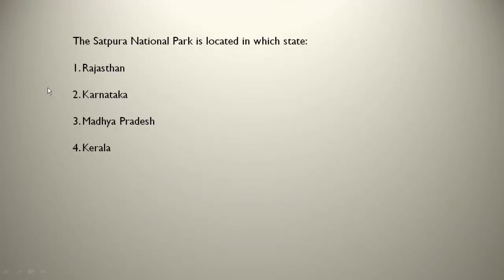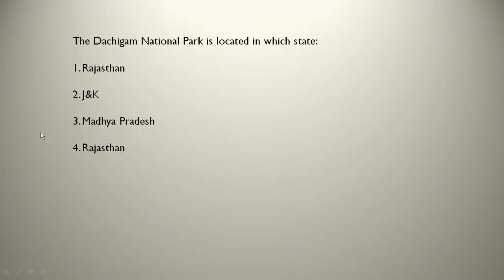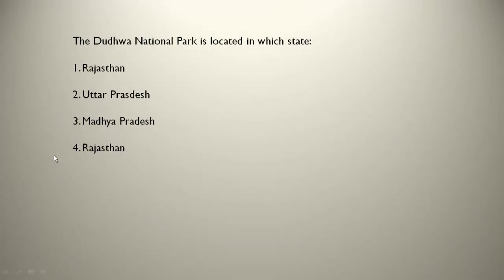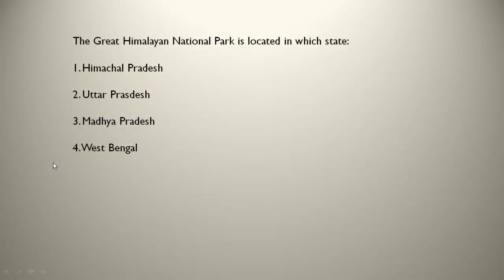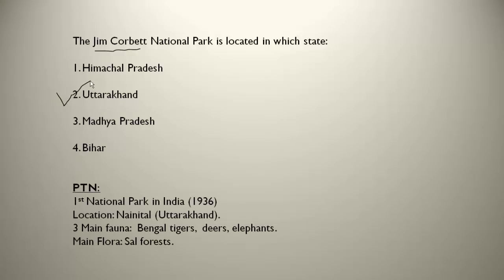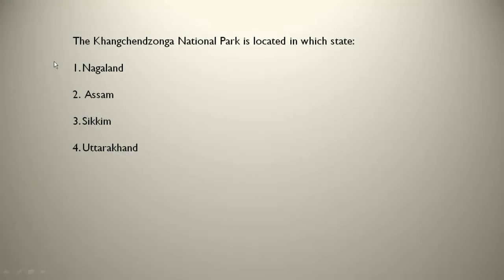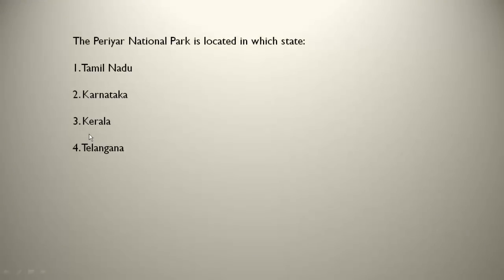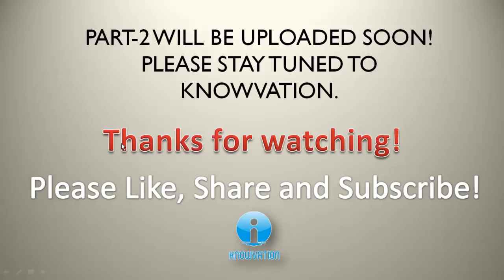National Parks & Wildlife Sanctuaries | Part-1 | Static GK Questions | TISSNET, CMAT, SSC, Banks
Here is the Part-1 of the session on NATIONAL Parks and WILDLIFE Sanctuaries of India.

In this video we have covered important questions on National parks along with main Points to note. It will be very helpful of TISSNET, XAT, CMAT, MAT, SNAP, IIFT, SBI and Bank PO, SSC and all other important government exams.

Link for Trick/Mnemonic video to learn currencies of countries by heart!